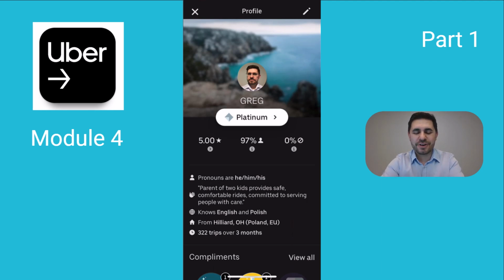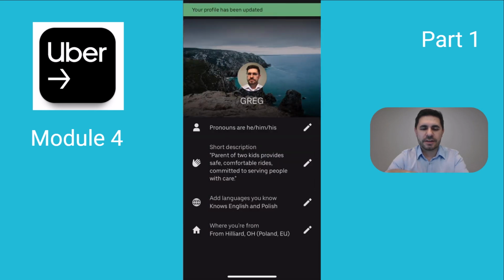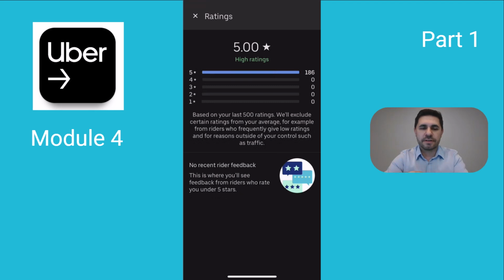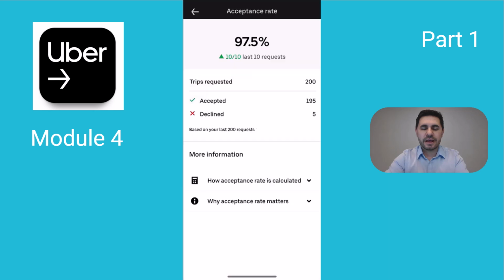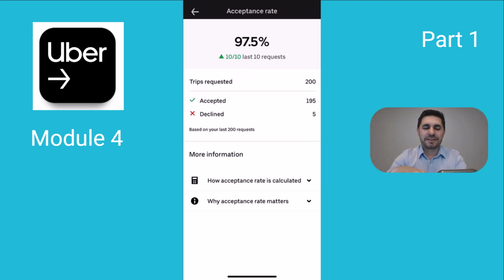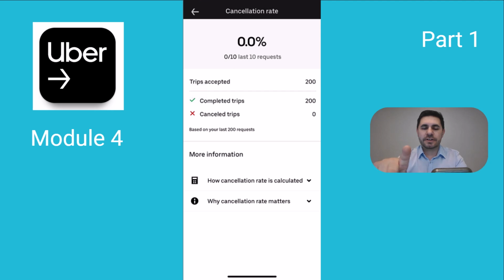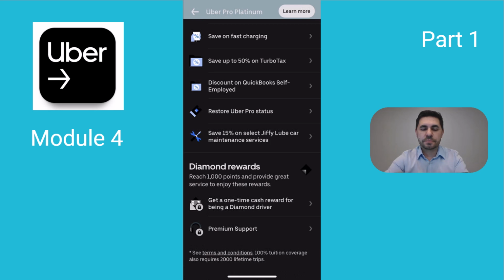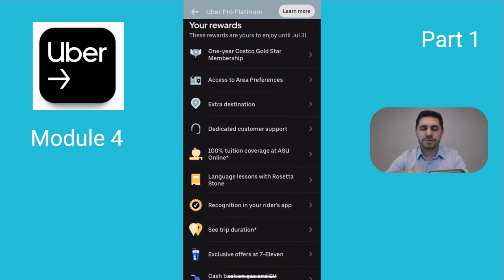Module 4.2 - Profile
If you're interested in becoming an Uber driver, the course is here to provide valuable information and guidance to help you get started. Make sure to check Uber's official resources and local regulations for comprehensive requirements. Let's get you on the road to success!

Please note that this material was created in May 2024, so knowing Uber keeps updating and changing the application, it may be different when you watch this.